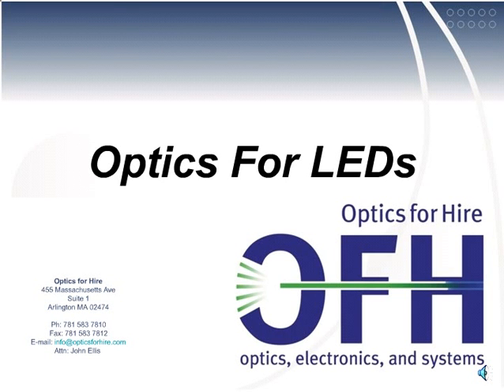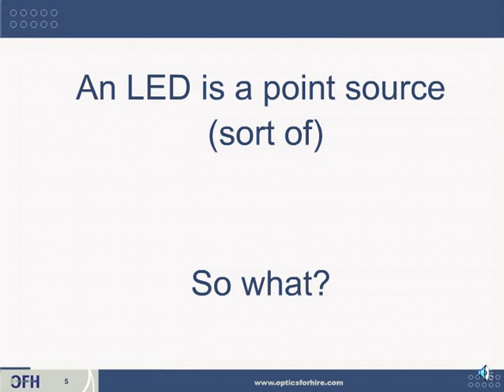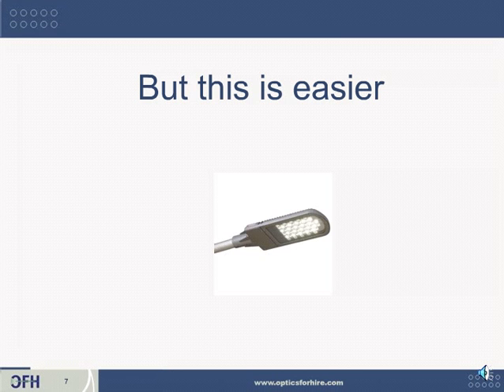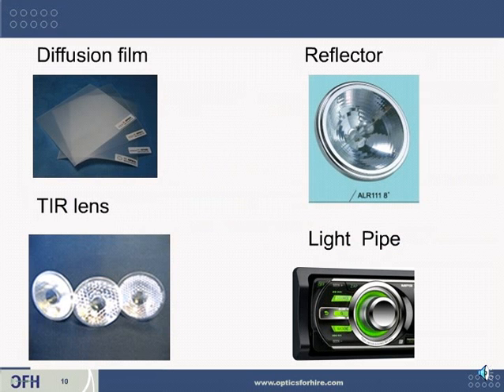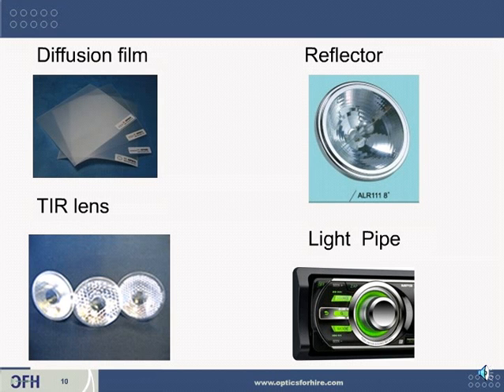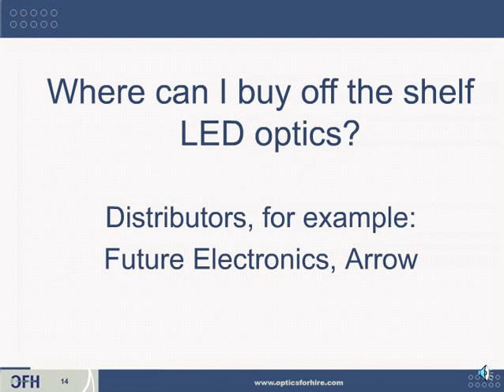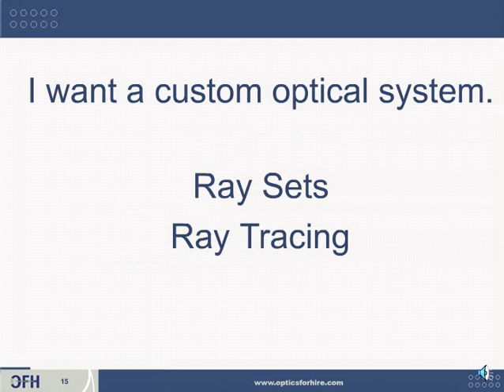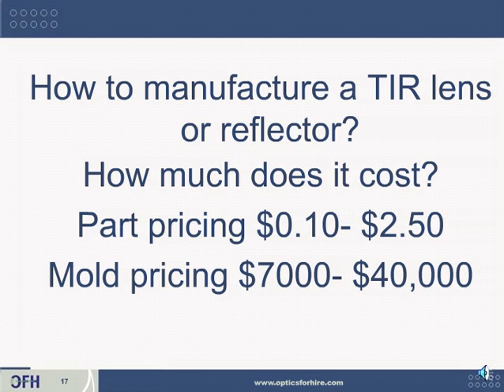Using optics to design LED lighting systems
Simple overview of design options, process and costs of using lens, films, reflectors and light pipes with  LEDs